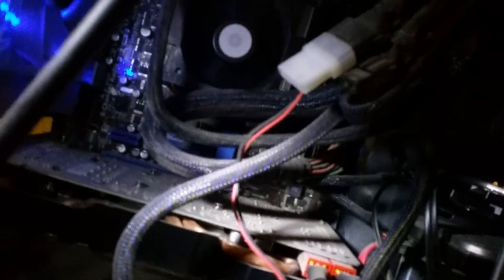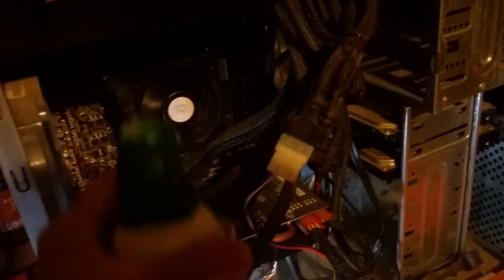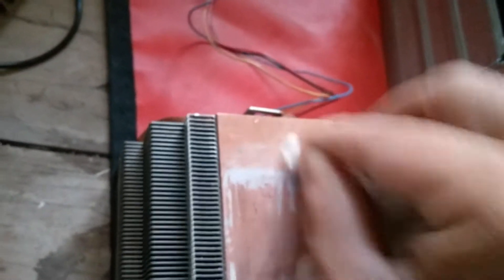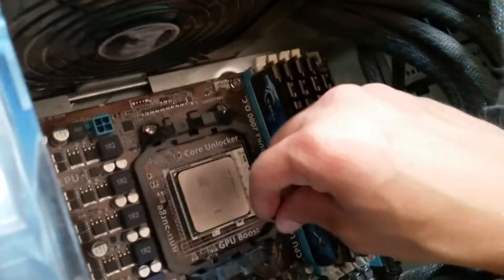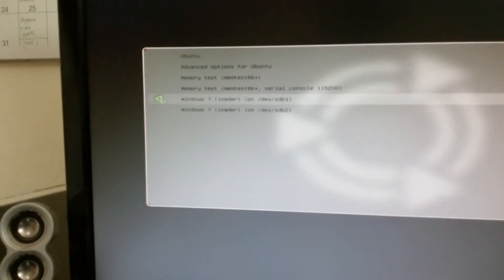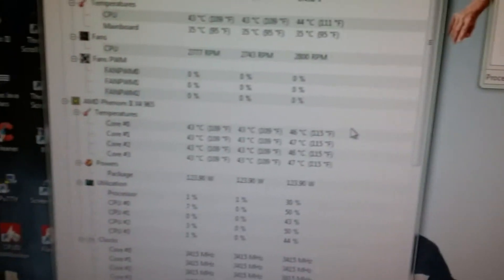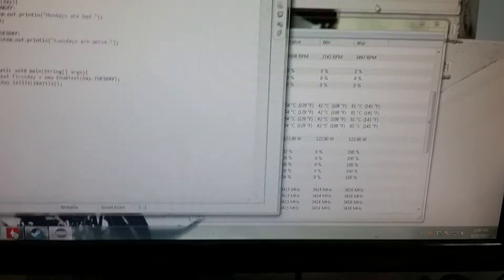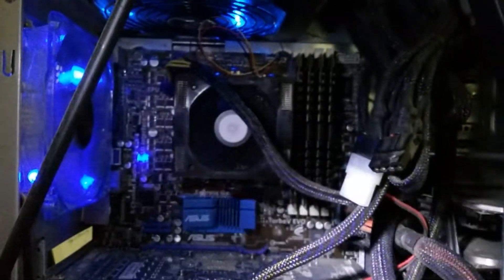Fixing a loud CPU fan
1.) Cleaned out my case
2.) Re-applied thermal paste
3.) Fixed a case fan that wouldn't spin
It reduced the noise and lowered temperatures by 20 degrees celsius.